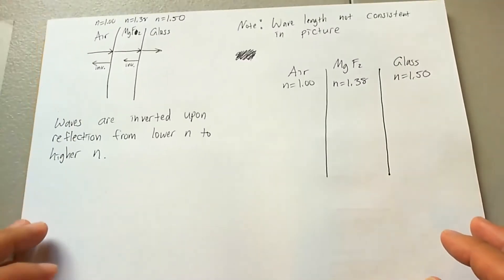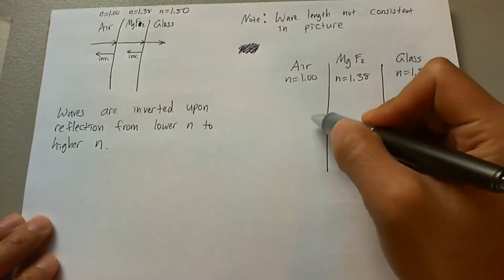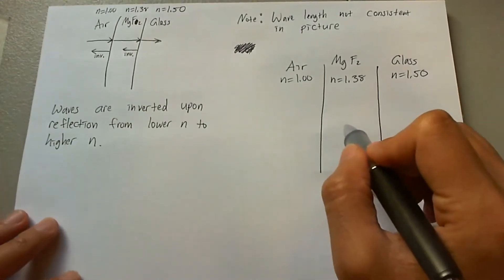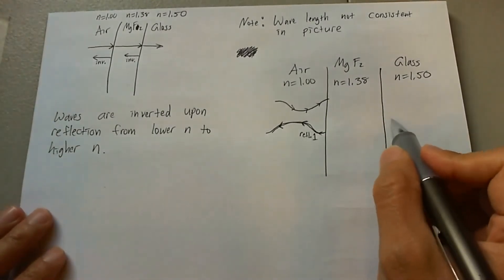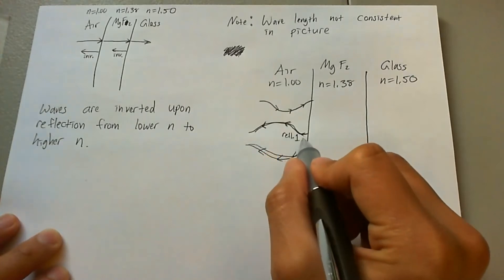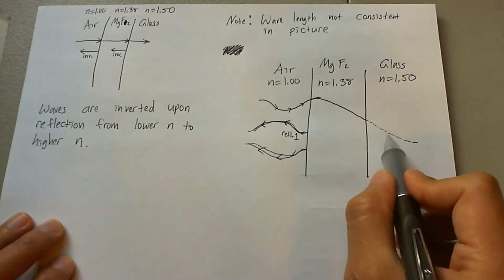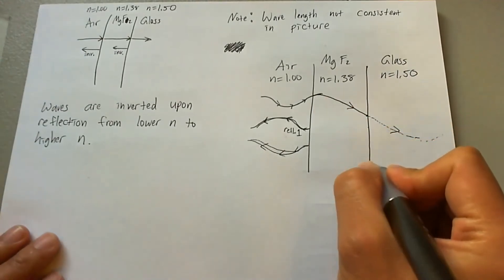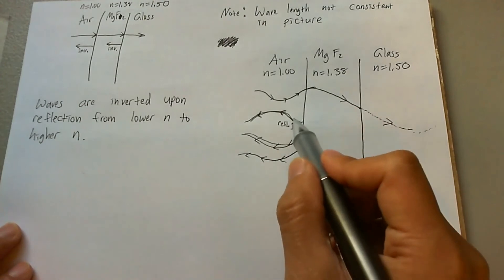Thickness of an optical coating that eliminates reflected light through destructive interference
What is the thickness of an optical coating of MgF2 whose index of refraction is n = 1.38 and which is designed to eliminate reflected light at wavelengths (in air) around 550 nm when incident normally on glass for which n = 1.50?